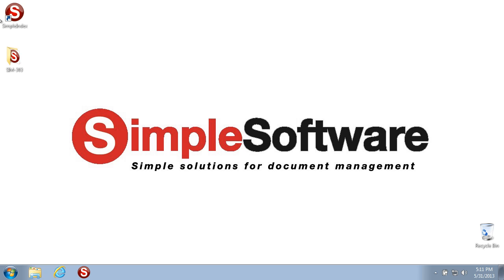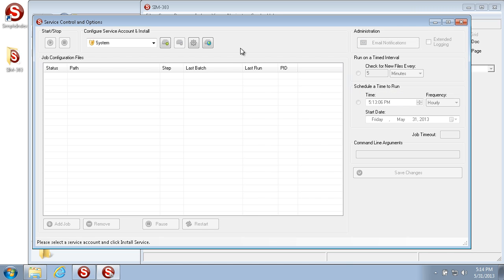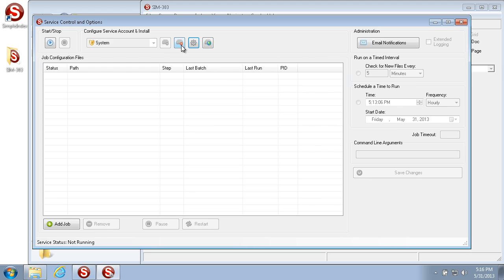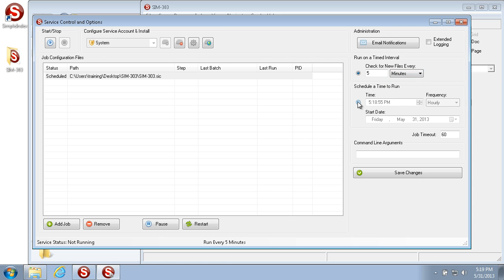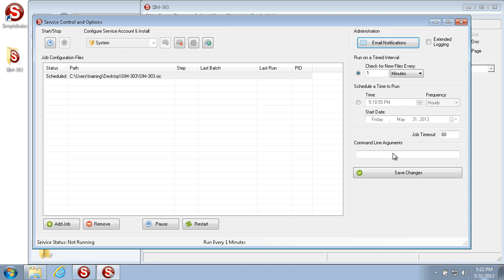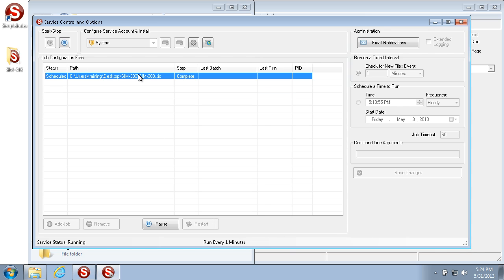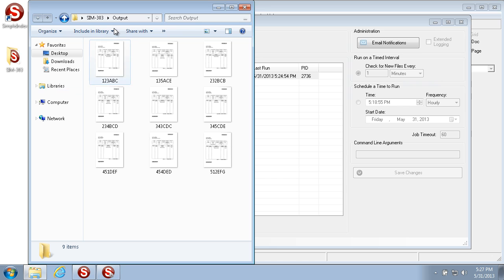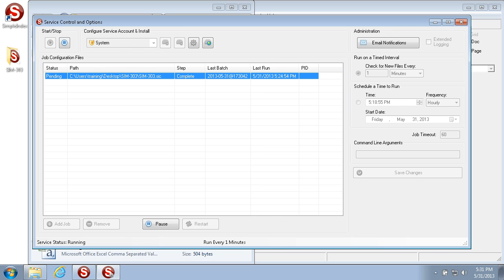University of SimpleSoftware 303 (Alex) - Automatic Processing with Windows Service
How to use the SimpleIndex Service Controls to run a batch job at a specific time or on a regular interval to enable automatic background processing.